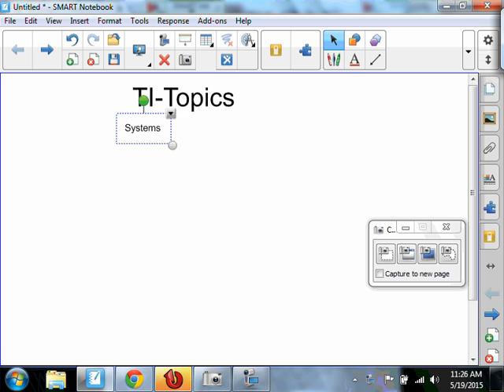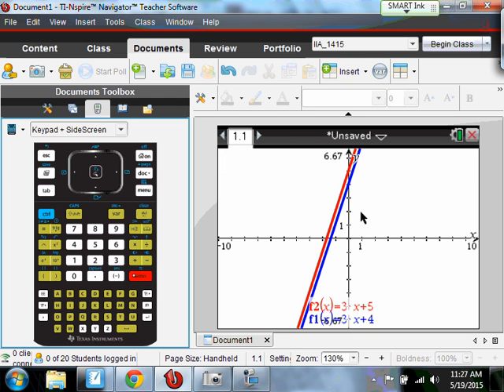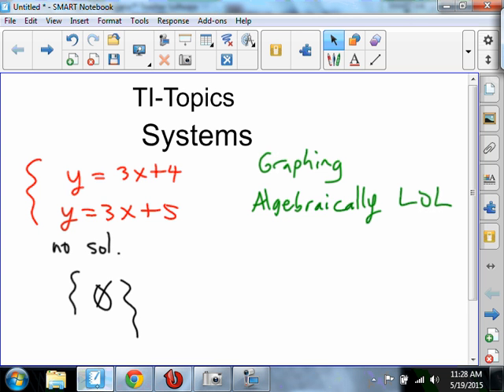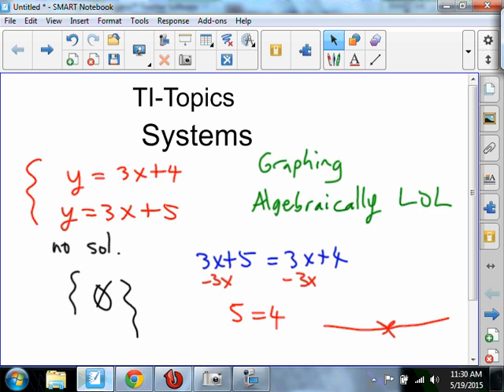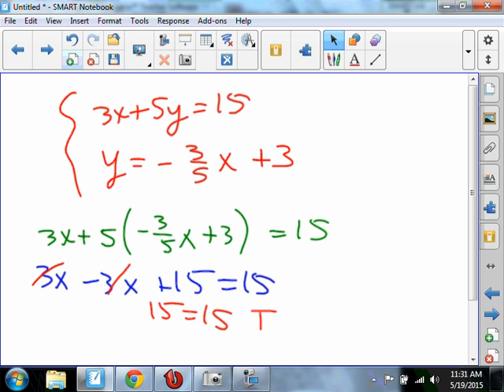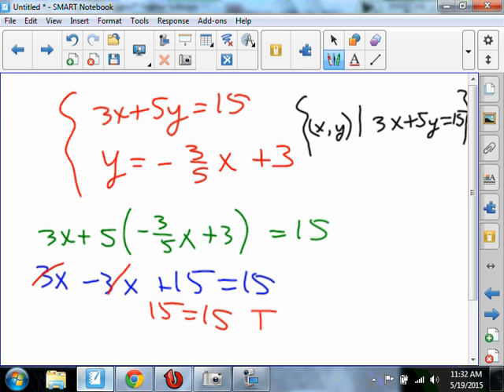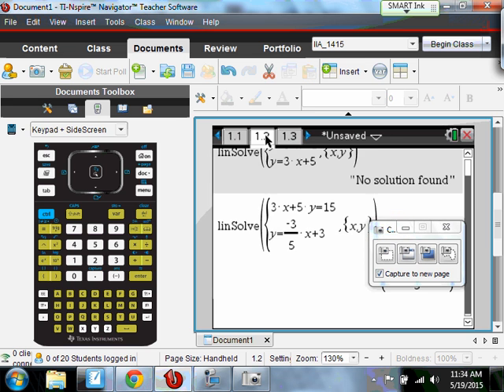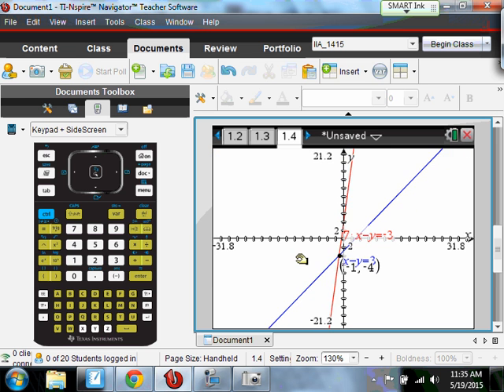TI Topics Systems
using the ti-nspire to solve systems of linear equations by graphing and algebraically LOL